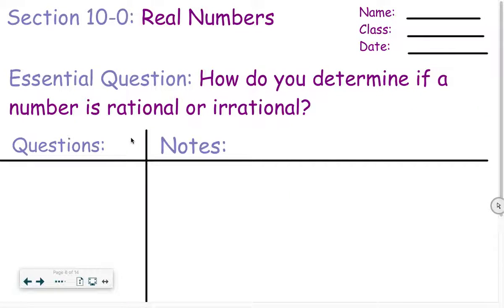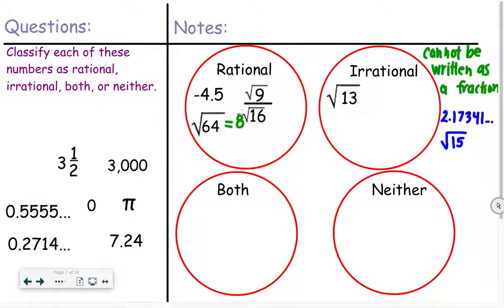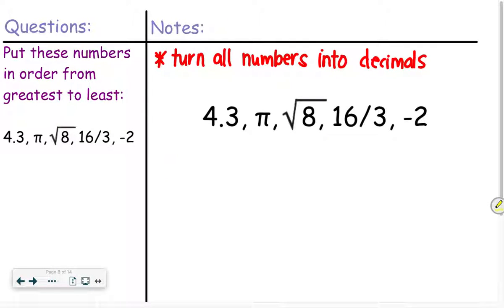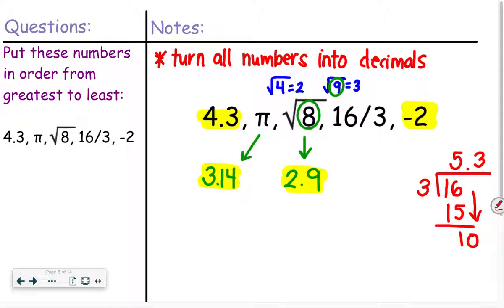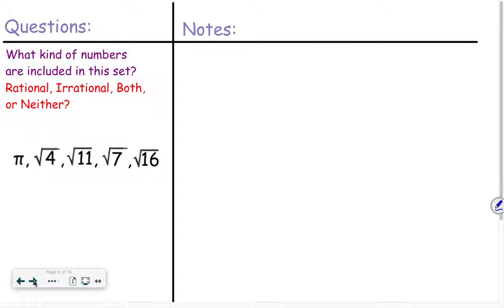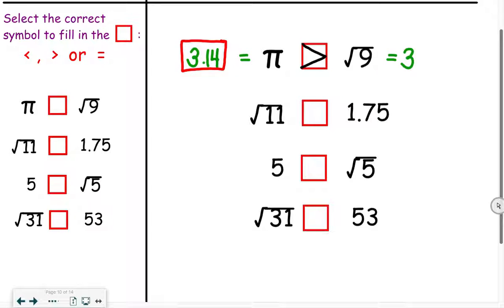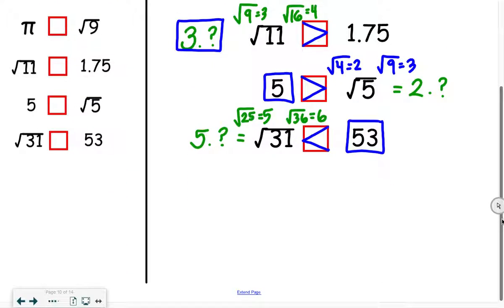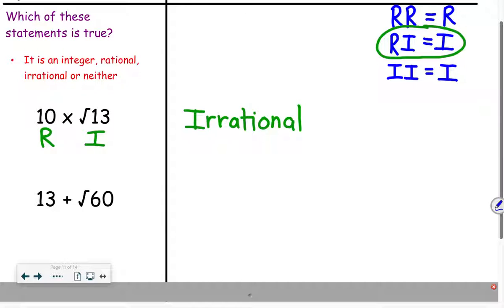MS 10.0 Real Numbers Day 2 NEW